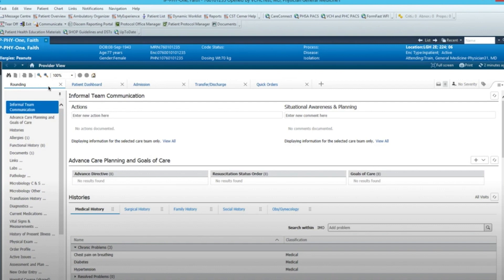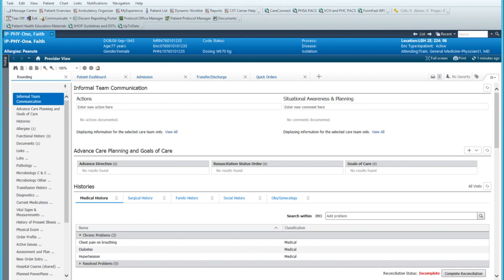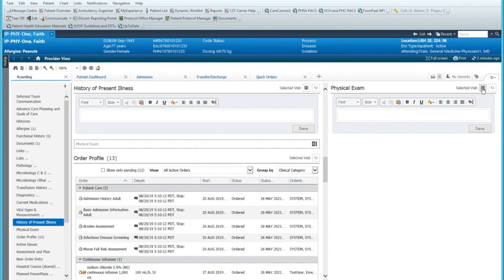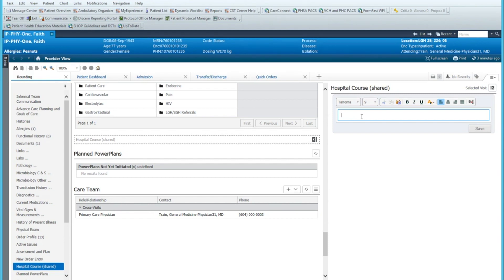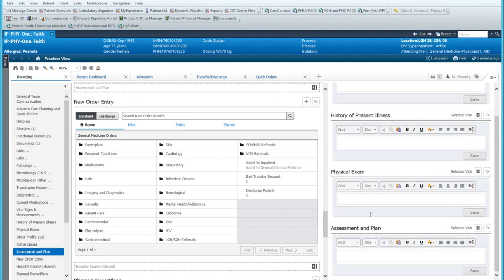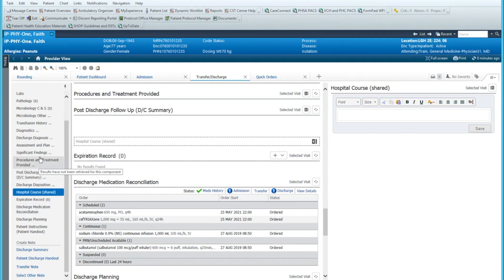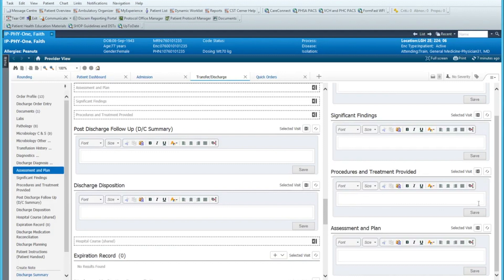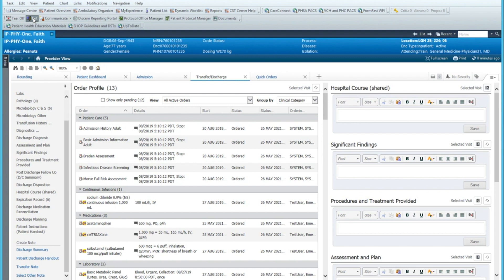CH2: SPLIT SCREEN, real estate is expensive: CERNER hacks 2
Cerner defaults to having all of the patient information at the top of your page so that you document at the bottom of the screen.  Unless you have a photographic memory, documenting becomes quite tricky.  Luckily there's an easy trick that allows you to split your screen so that your reference material is side by side with your workspace.  I call it splitting the screen.